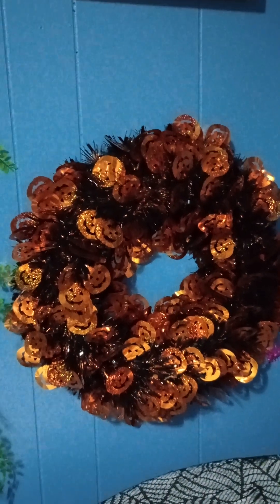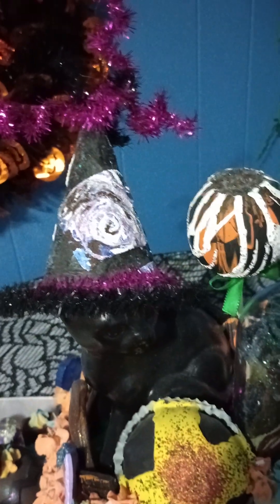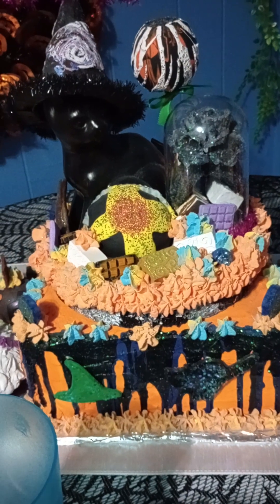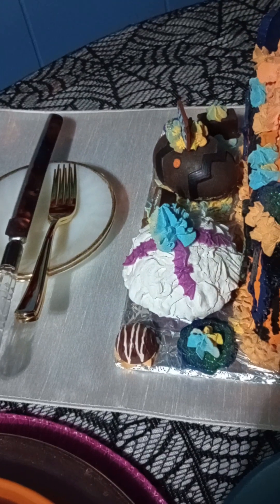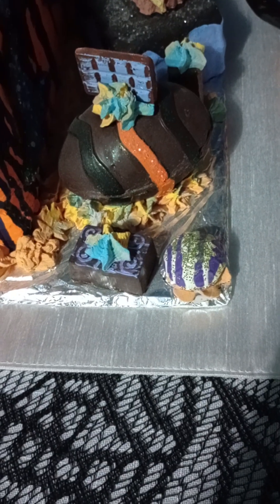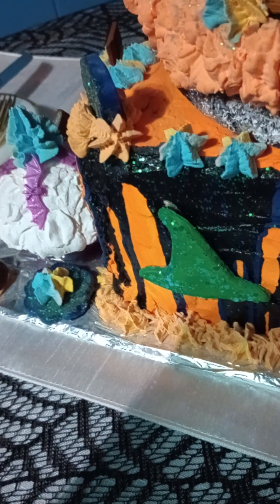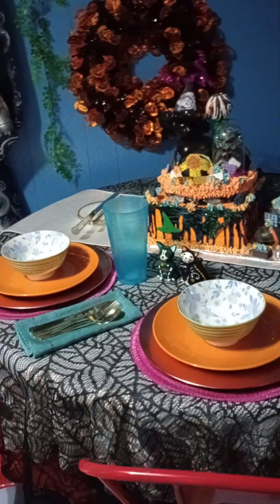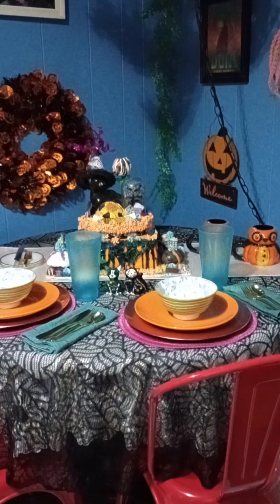Halloween Study Large Cake 2024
Hey all! ^^*. This is a brighter way to decorate a table for two for Halloween! Let me know what u all think of this one!...^.^*